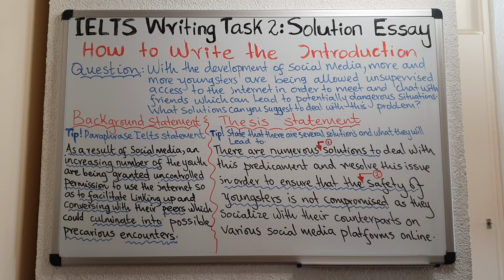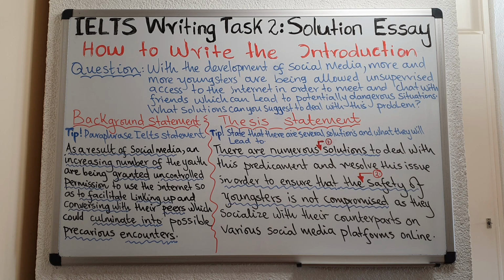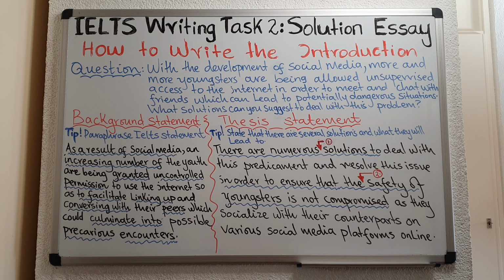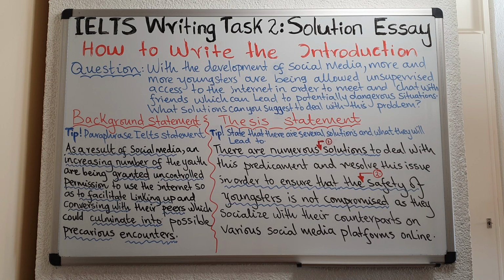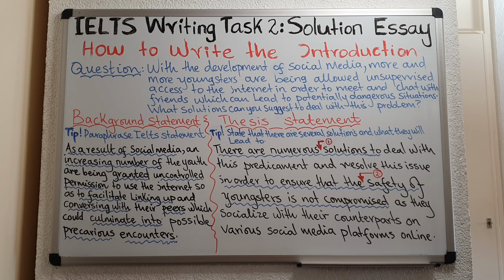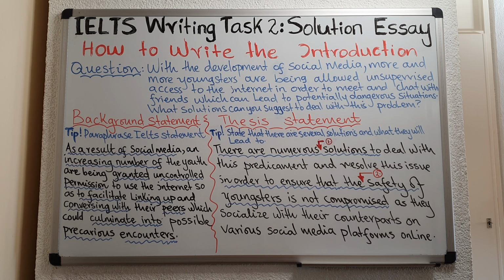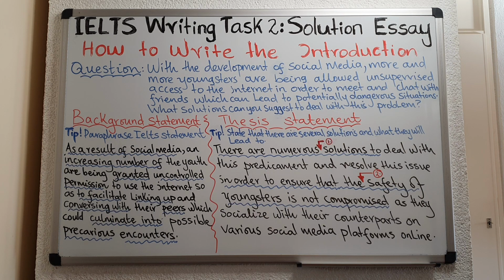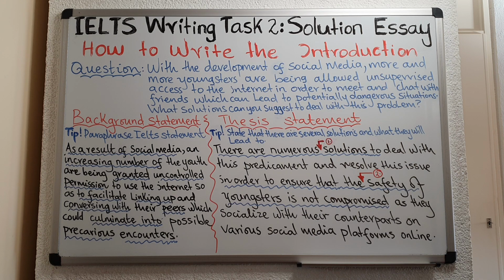IELTS Writing Task 2 Band 9: Solution Essay: INTRODUCTION - Academic & GT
Hello everyone and a very warm welcome to another lesson in which we are going to learn how to write the introduction to a task 2 on the topic of social media.